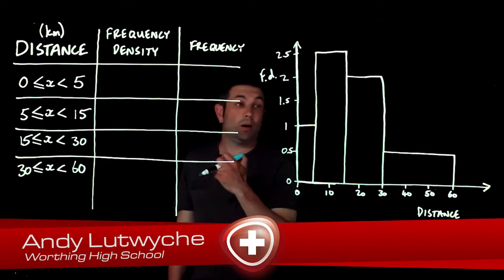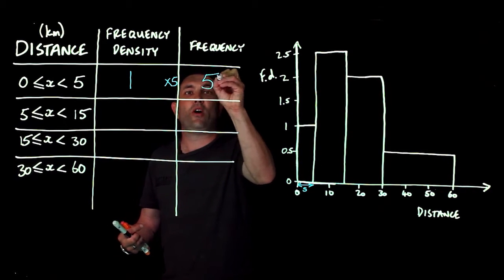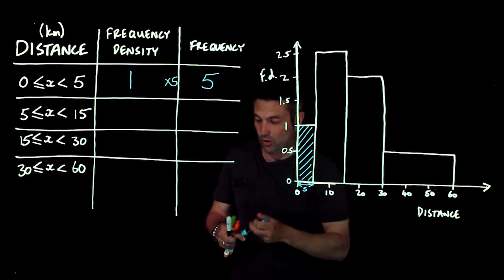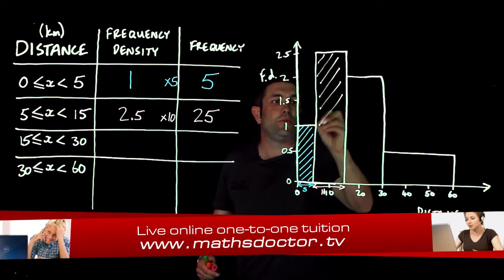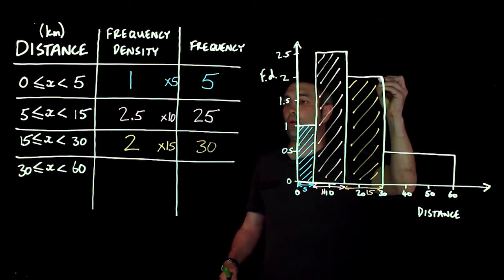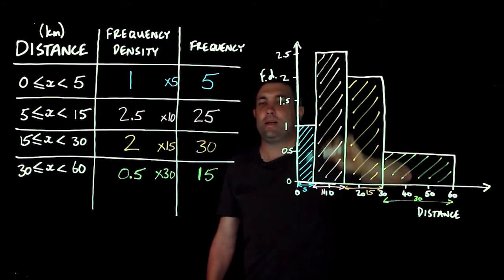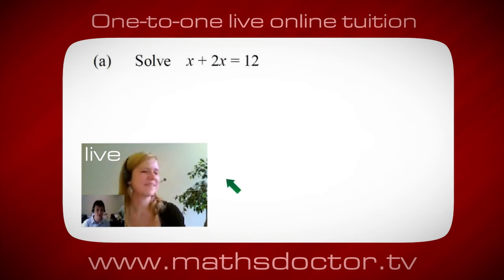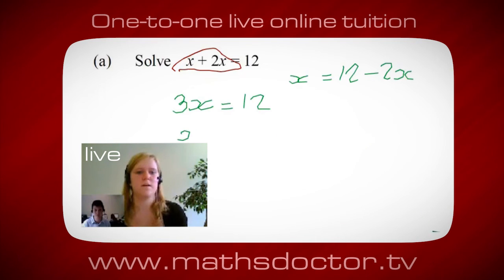265 Understanding that area gives frequency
Maths GCSE - Understanding that area gves frequency.